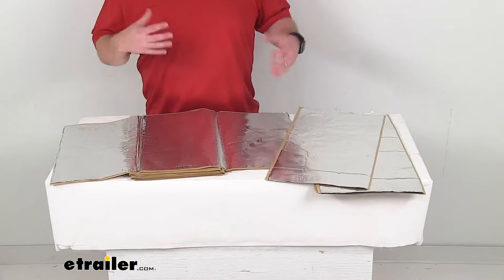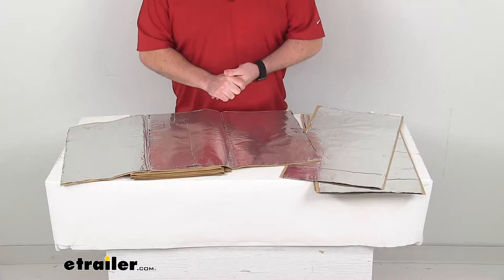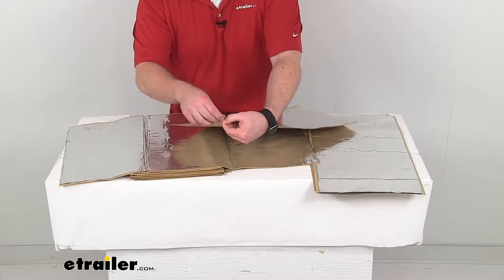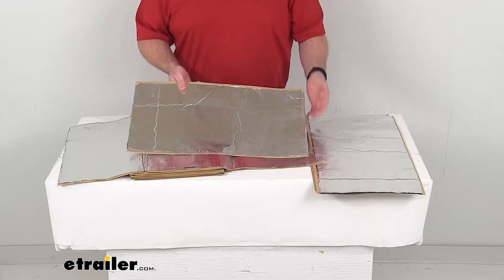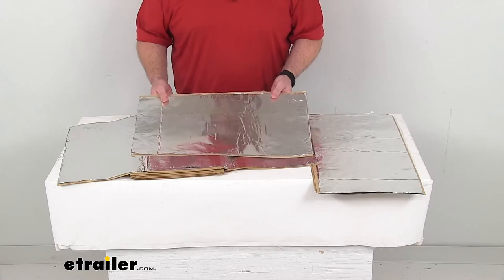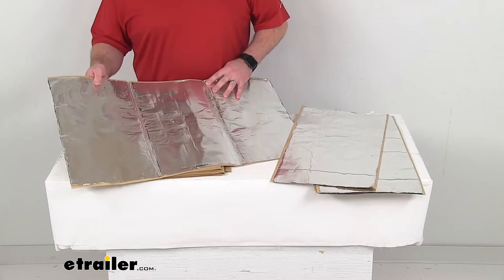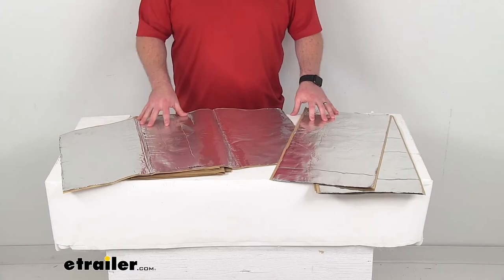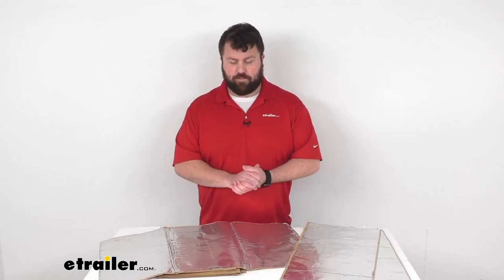etrailer | Review of HushMat Car Insulation - Transit Connect or ProMaster City Rear Door - HM49FR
Hi there. I'm Michael with etrailer.com. Today, we're gonna take a quick look at this hushmat van rear door insulation kit. This kit is going to help reduce the heat and noise in your van and provide a more comfortable and quiet environment for you. This kit is going to include all of these one and half millimeter thick insulation sheets to cover your Van's rear door. And now some vans are going to require more sheets than others.

So we do have vehicle specific kits available to ensure that you're getting all that you need. But once you get the delivery these are going to be super easy to get installed. You're just gonna need a pair of scissors to trim the sheets as needed. These are a flexible, lightweight foil and polymer sheet that will conform to the shape of your vehicle. They've got these the self-adhesive vacuuming.

That's going to stick to almost any surface without any prep work needed. So it is gonna be very easy to get these installed. And once they're installed they're gonna provide that thermal insulation to block the heat from coming in by more than 70%. So it's gonna help keep you cool in the summer when it's hot outside, it's gonna make sure that your air conditioning is more effective by keeping the heat out. And then in the winter, when it's cold outside it's gonna make sure that that heat stays in your van.

So it's gonna be much more comfortable for you. And these are very temperature resistant. So they're not going to deteriorate on extreme heat or cold. They'll have a resisting ability of temperatures from negative 30 degrees Fahrenheit all the way up to 550 degrees Fahrenheit. So they are gonna do a really good job hold up well for you.

They also have sound capabilities that's gonna minimize the noise and vibrations by more than 50%. So, it's gonna help keep some of that noise down so you can hear your music a little bit better or talk on your CB. This is gonna especially help treat those low frequency resonant noises, resonant noises from zero to 1000 Hertz. So having these installed in your rear door is going to help keep you cooler and make your van a little bit quieter. So it's gonna be a more enjoyable environment for you. These are made here in the USA so you can trust they are gonna be a good quality. And this is just the rear door kit. We do have kits that have been measured to cover your floors, firewall, cabin doors, roof cargo area where we also have full van insulation kits. So if you are wanting to get the full van done we have a kit available for that. Otherwise you can kinda just insulate the parts that you're wanting but if you're just wanting those rear doors this is gonna be the kit for you. That completes our look for today.